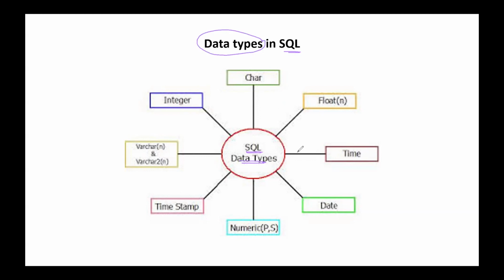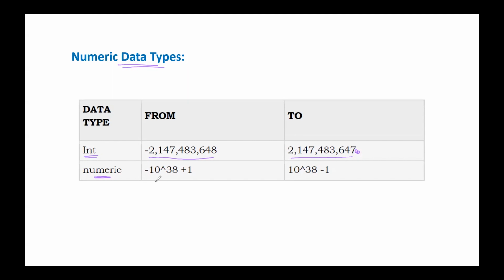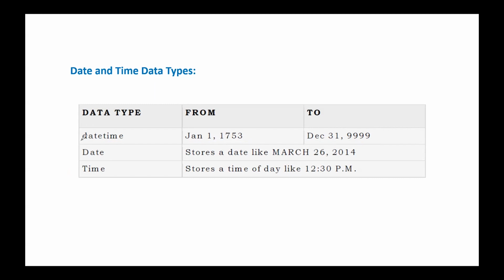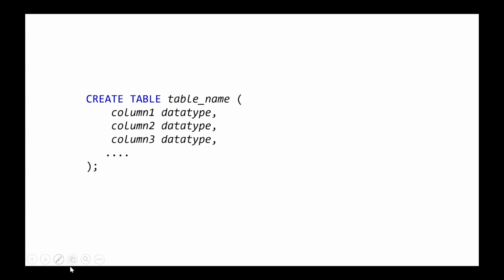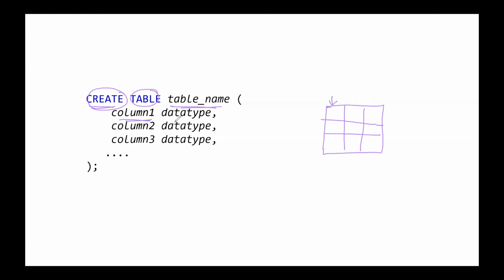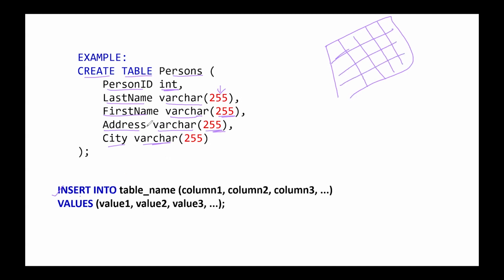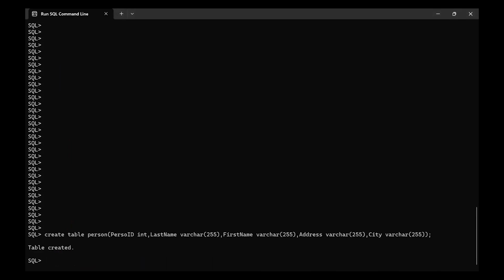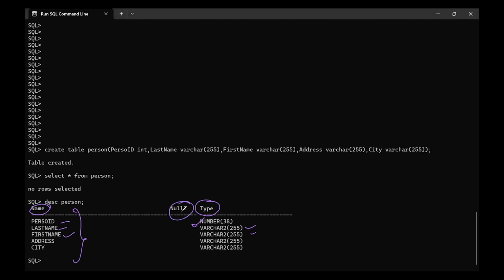CHAPTER 14 | S2 | DATA TYPES IN SQL | STRUCTURED QUERY LANGUAGE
Class : II PUC
Stream : SCIENCE AND COMMERCE
Subject : COMPUTER SCIENCE
Chapter Name : STRUCTURED QUERY LANGUAGE
Session : 2